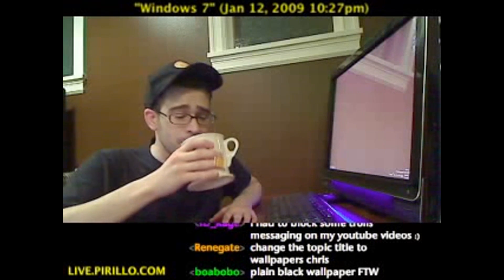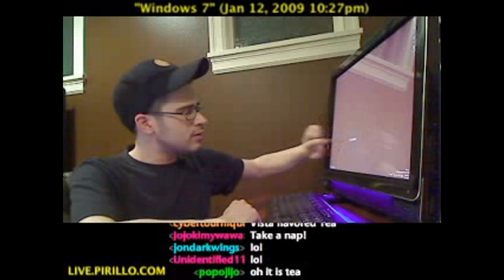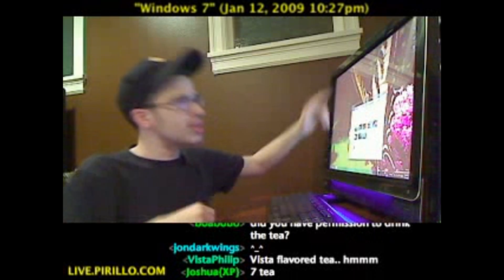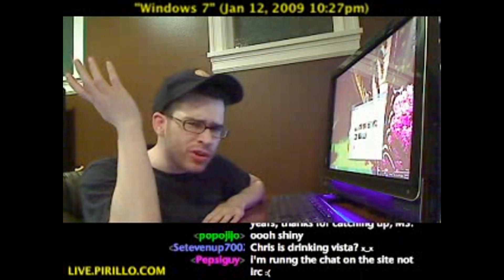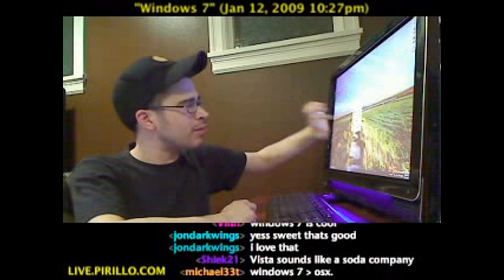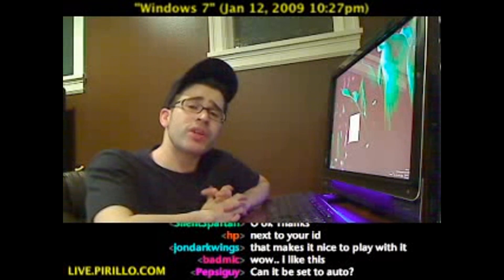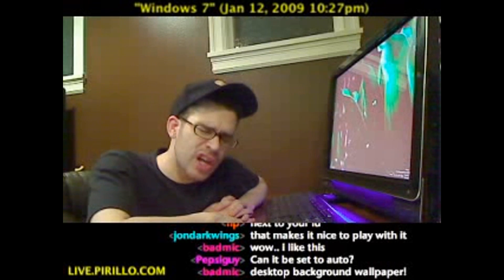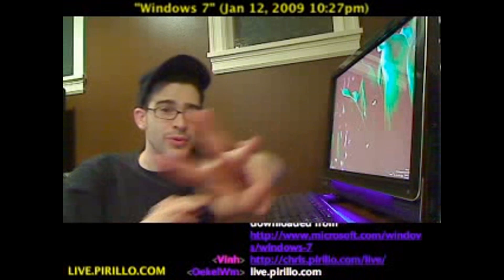What's New in Windows 7: Desktop Wallpaper!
- Traditionally speaking, Windows out of the box has sucked at wallpaper management. You could change the wallpaper, but that was about it. You could have obtained a program to help you manage your wallpapers, but that was a pain at times. Distributed by Tubemogul.